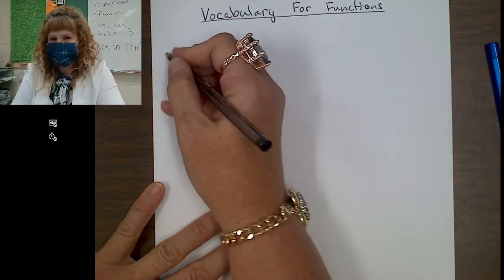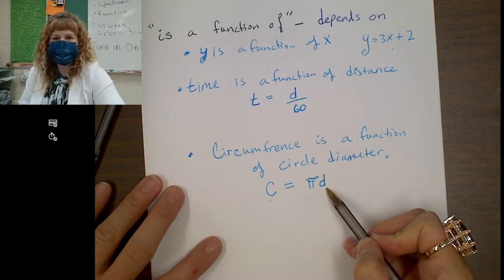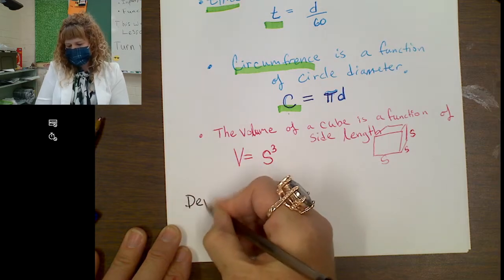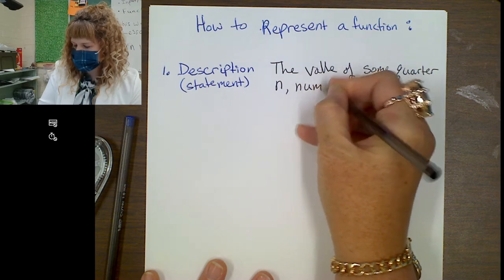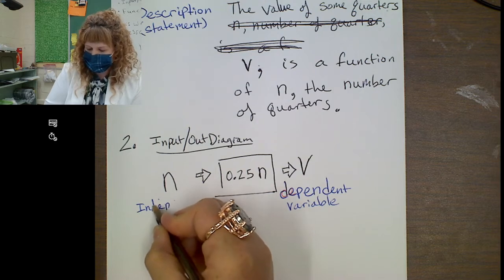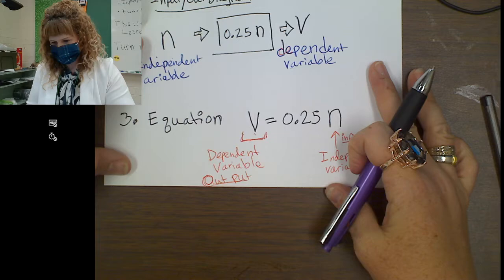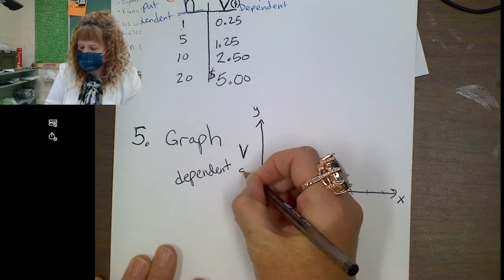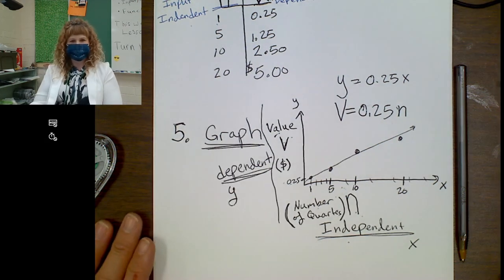Notes for Lesson 3 4